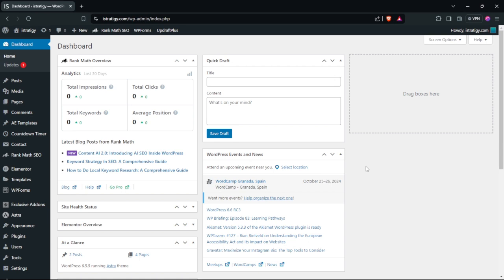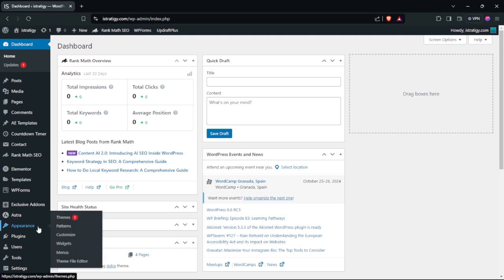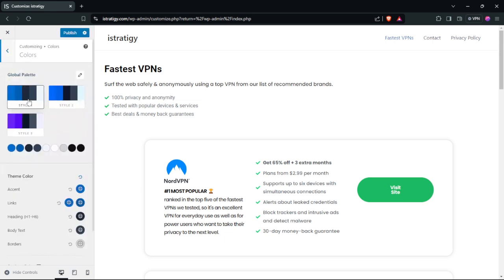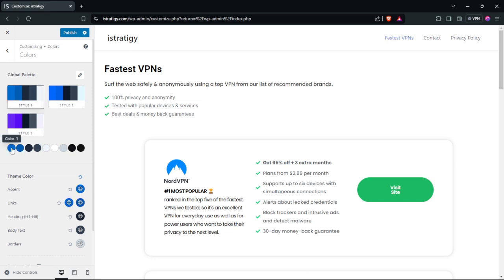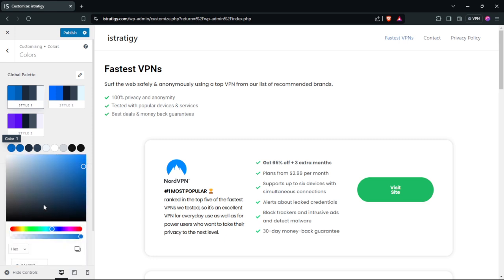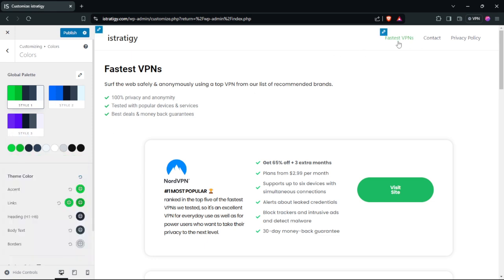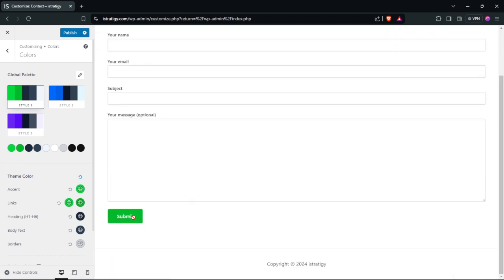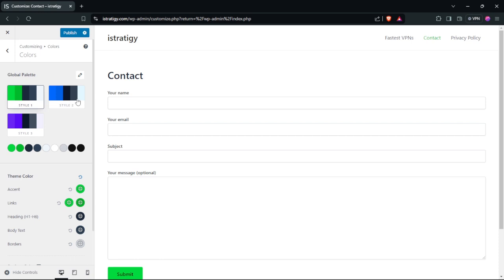how to change the theme color in wordpress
how to change the theme color in wordpress. In this tutorial, you will learn step-by-step how to change the theme color in WordPress. I will guide you through the process of customizing the color scheme of your website to give it a personalized and professional look. Follow along and make your WordPress site stand out with a unique color palette.